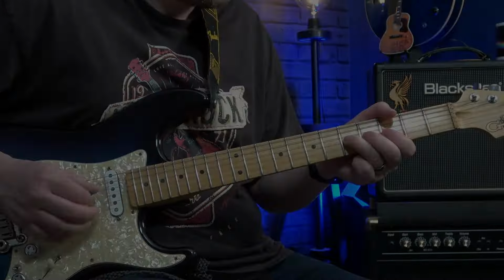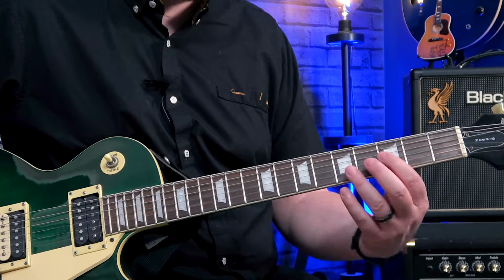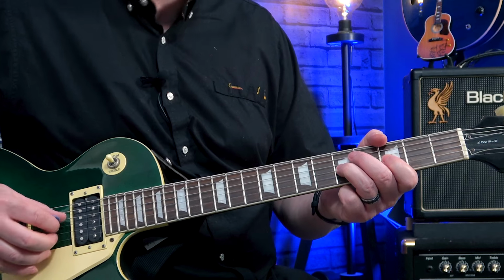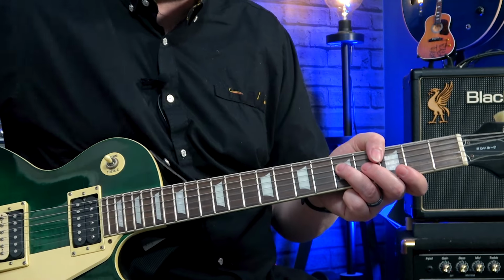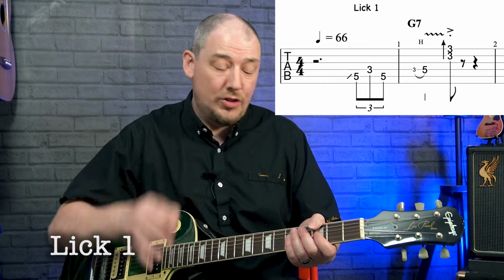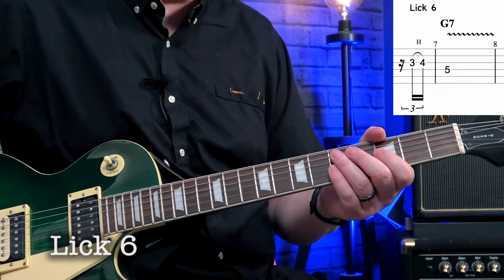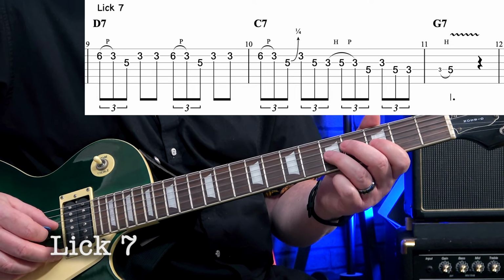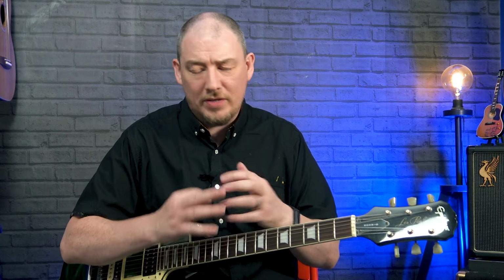Beginner guide: hammer on and pull off with easy practice blues solo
Full guide of how to play hammer ons and pull offs for beginners. Lesson also teaches how to apply this technique in a blues context.
This guitar lesson also includes an example easy solo which uses lots of hammer ons and pull offs over a 12 bar blues. This is so that you have something to practice which will give your hammer ons and pull offs a workout in a realistic musical setting.

In the email, ask for the tab for "Beginner Hammer Workout in G".

Have my lessons been useful?

Spotify: "Northbound Acoustic Blues Band"
Album available as mail order CDs from northbound.org.uk and downloads from all the usual download stores (iTunes etc)